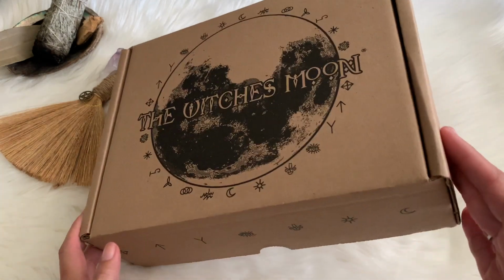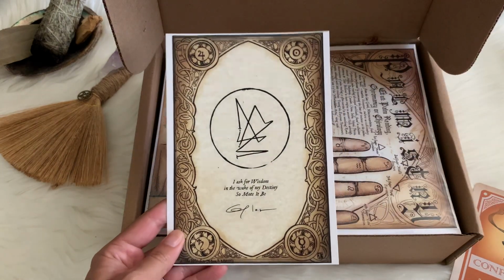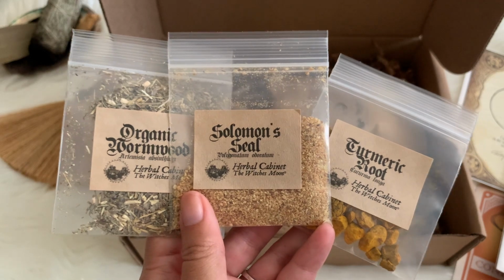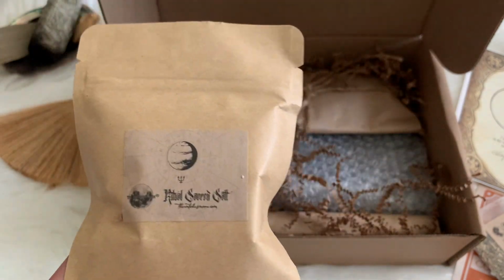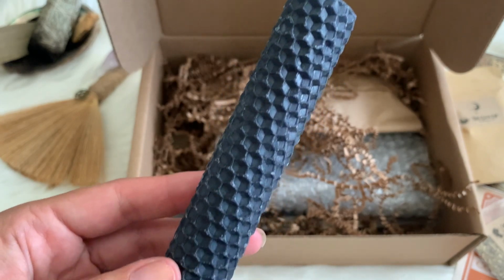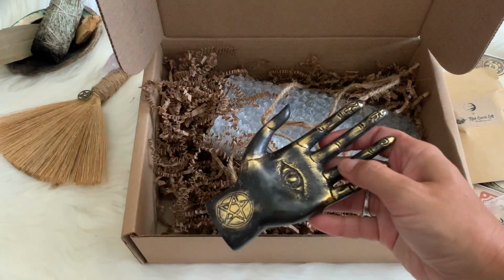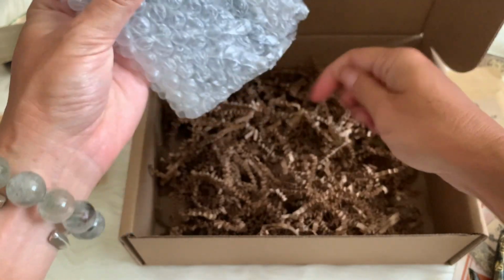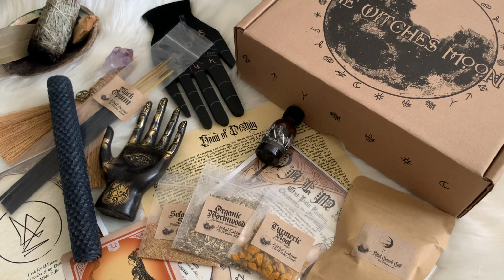Witches Moon Unboxing | August 2022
Throw your hands up for the August Witches Moon box! :o)

Mesa, AZ
85274